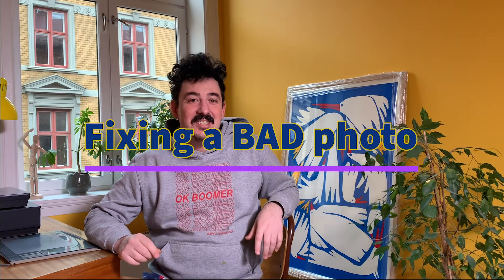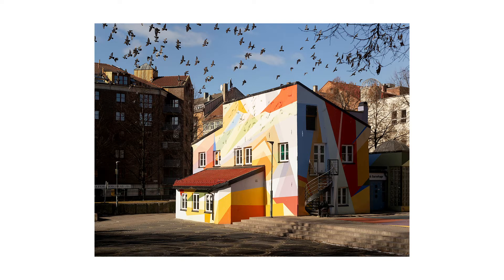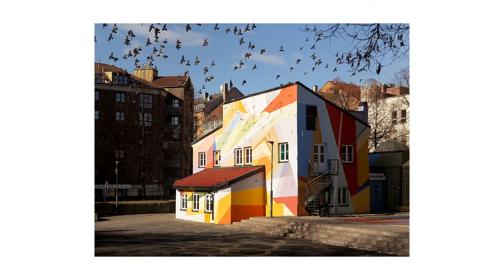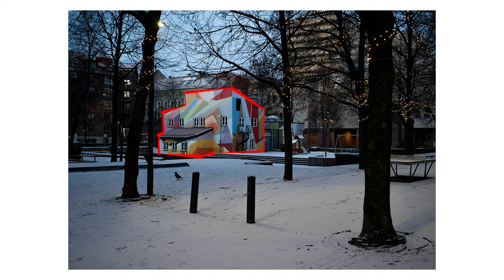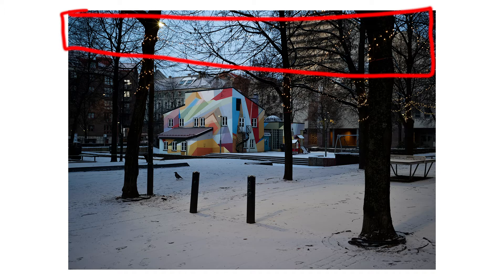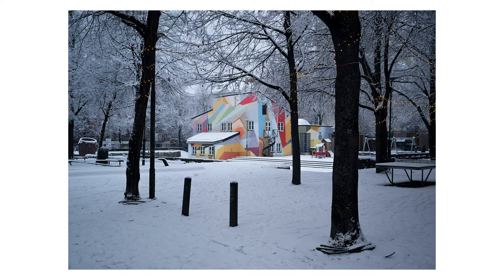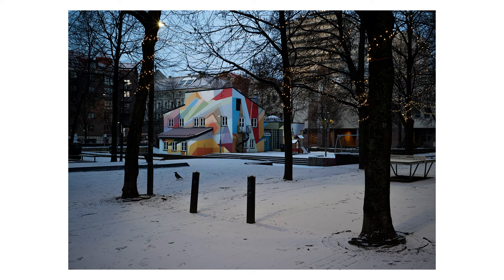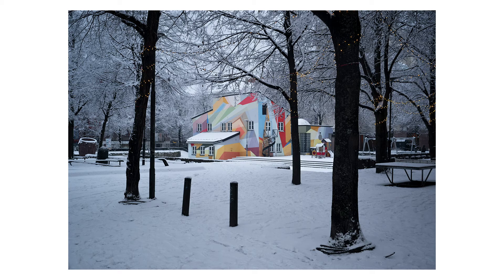Fixing a BAD photo (by shooting it better)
I'm back after a rather long hyatus! In this video I show you a picture I made in January 2021. I break down what works and doesn't work, so I can go back and shoot it better.